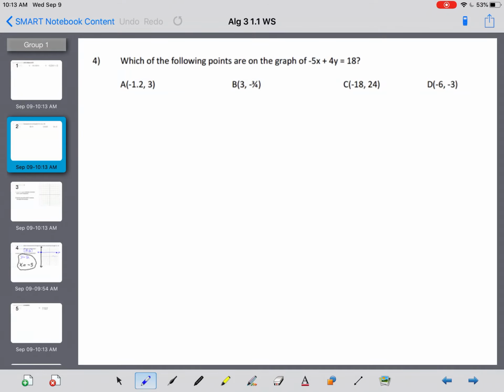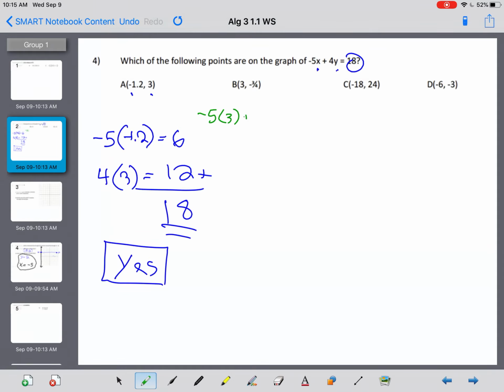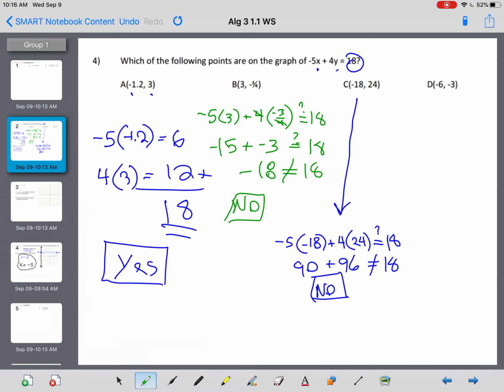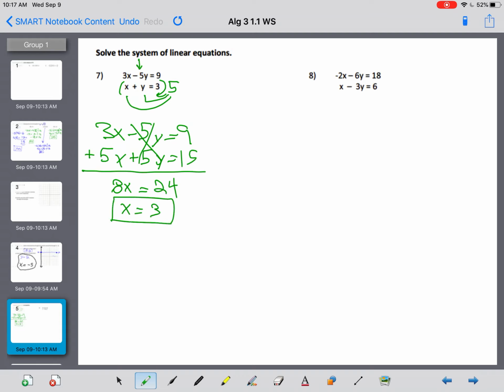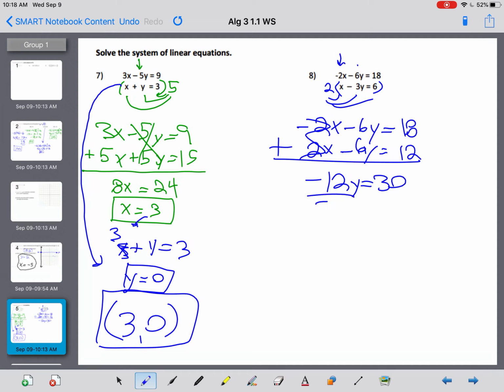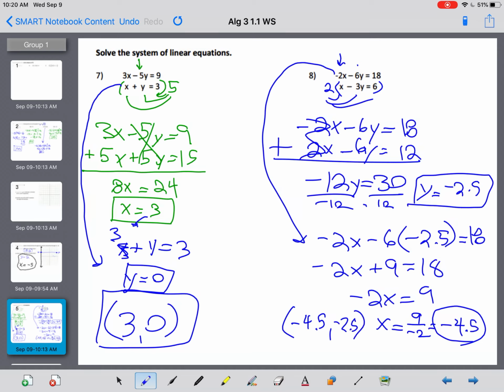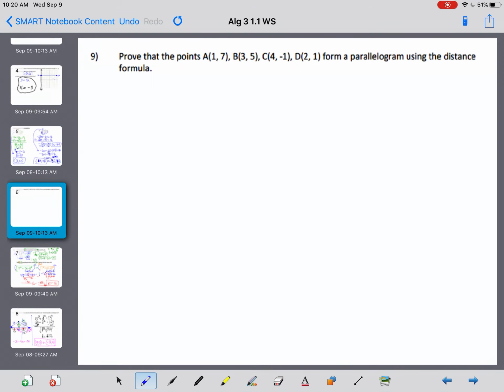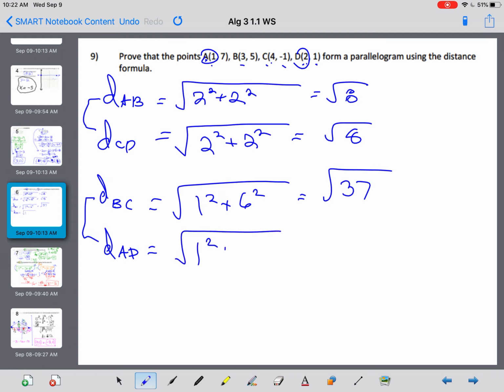Alg III 1.1 WS Go Over (4, 5, 7-9) with Mr. C